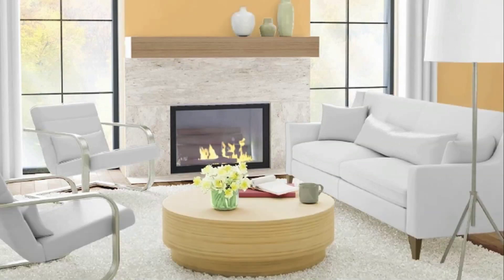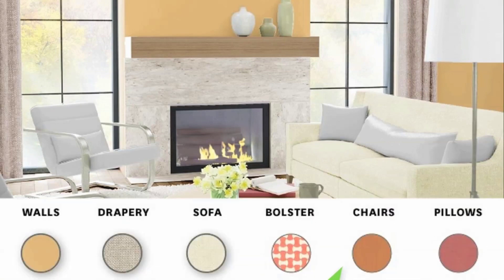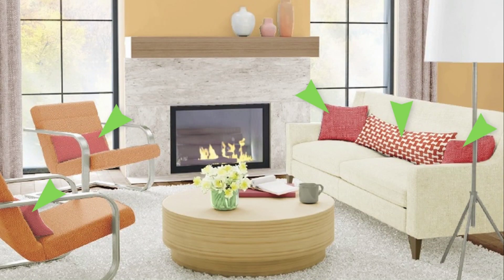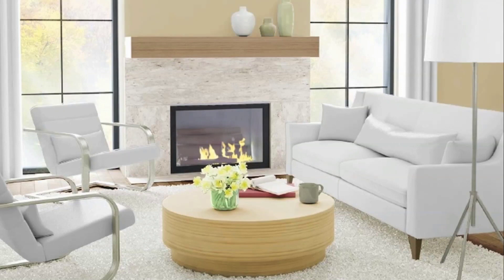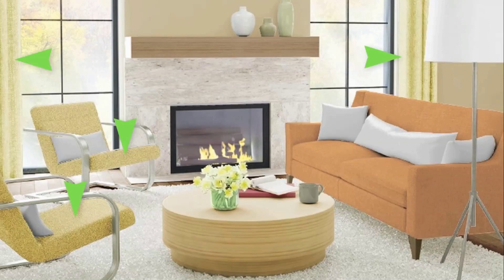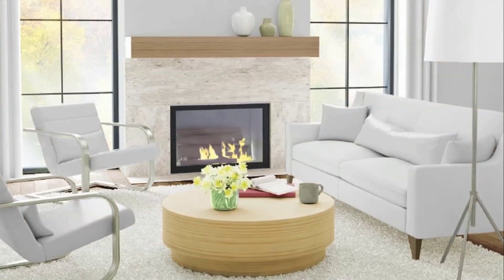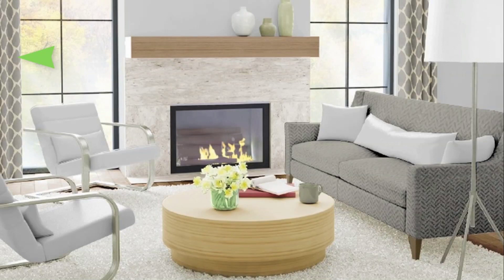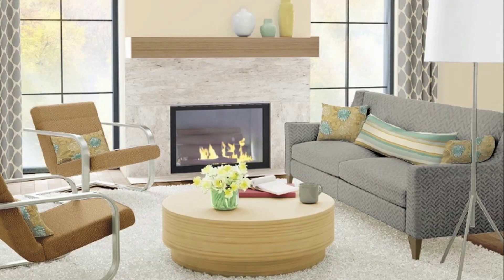Three Ways to Decorate with Cozy Colors